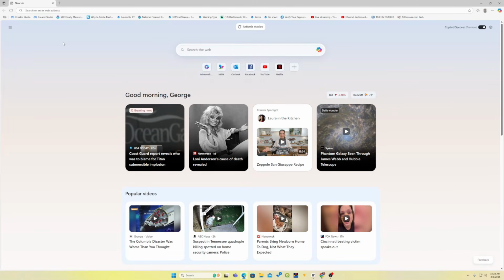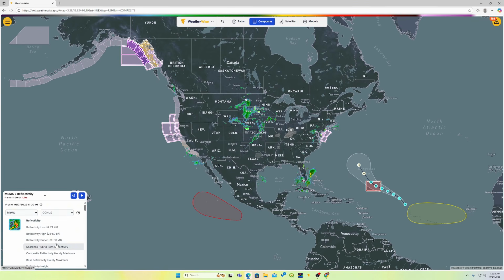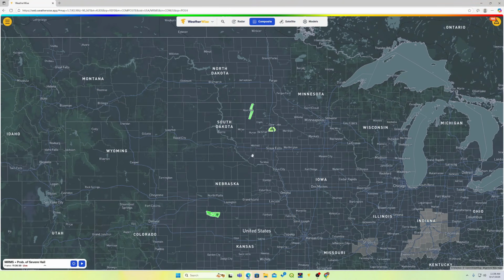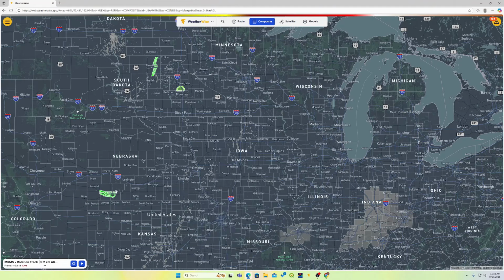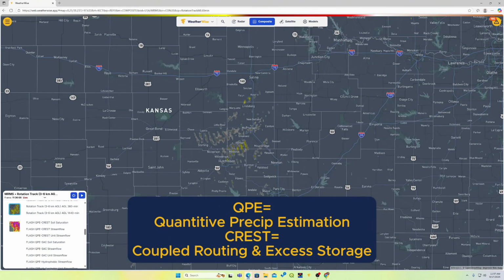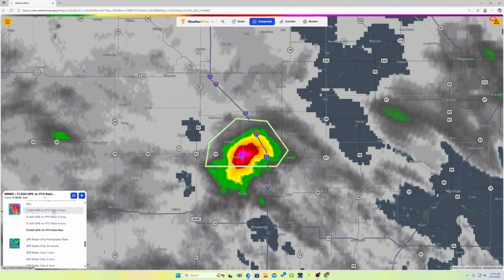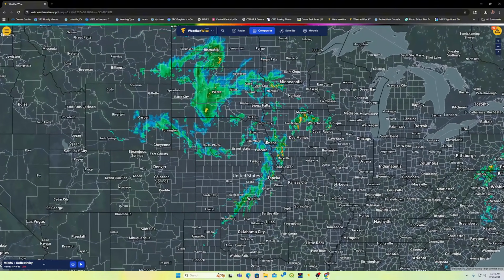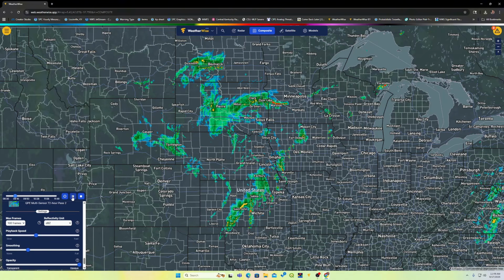Using Composite / MRMS on WeatherWise - Official Guide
In this video, we introduce Composite mode within WeatherWise. Use MRMS to see nationwide weather radar in the USA. You can follow along for free

00:00 - Intro
00:24 - How to access WeatherWise
01:02 - Radar vs Composite Mode
02:09 - MRMS Regions (CONUS, Alaska, Hawaii, Caribbean, Guam)
03:29 - Reflectivity
05:05 - Echo Top
05:49 - Probability of Severe Hail
07:09 - Vertically Integrated Liquid
08:44 - Rotation Track
11:20 - Flash QPE-CREST
13:09 - Flash QPE-to-FFG Ratio
14:57 - QPE / Rain Fall Totals
15:25 - Anticipating a Flash Flood Warning
16:39 - Pro & Plus Features
17:35 - Reflectivity Gate Filter
18:20 - Opacity
18:33 - Smoothing
19:00 - Playback & Playback Speed
19:35 - Playback Frames
20:08 - How to download the app / Outro

George explains the key features available in WeatherWise for Composite Mode, so you can read and understand the data you’re seeing to ensure you remain weather aware.